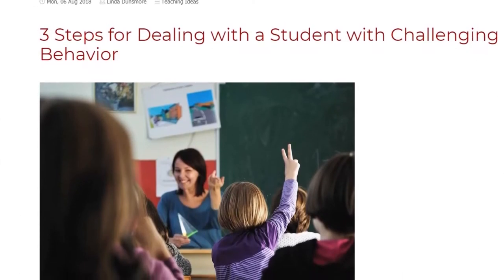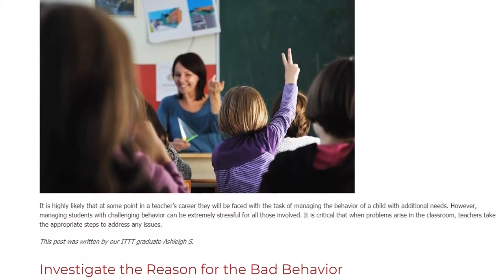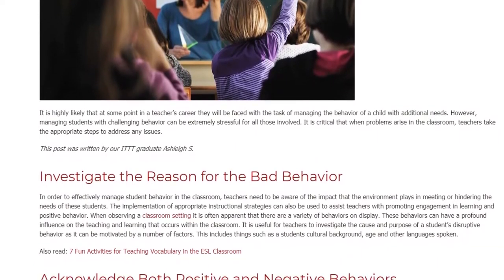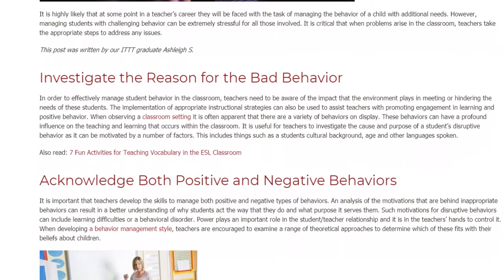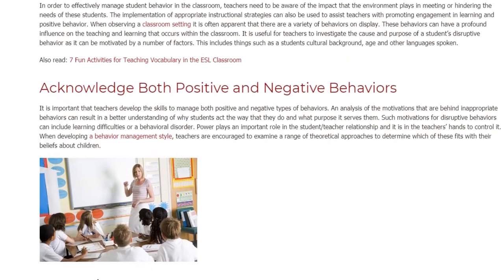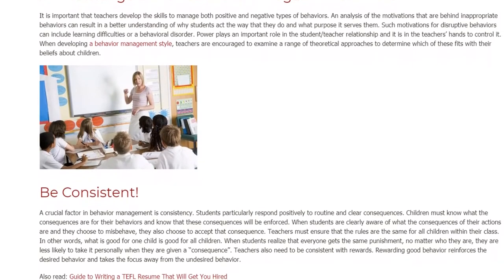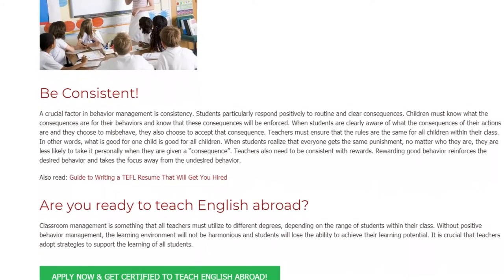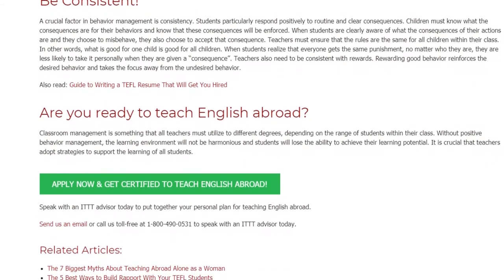3 Steps for Dealing with a Student with Challenging Behavior | ITTT TEFL BLOG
It is highly likely that at some point in a teacher’s career they will be faced with the task of managing the behavior of a child with additional needs. However, managing students with challenging behavior can be extremely stressful for all those involved. It is critical that when problems arise in the classroom, teachers take the appropriate steps to address any issues.